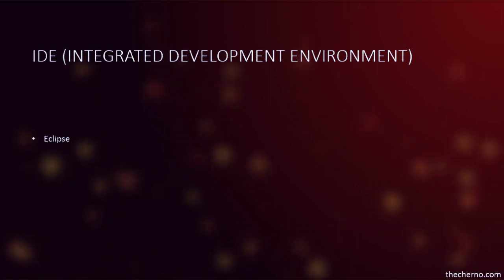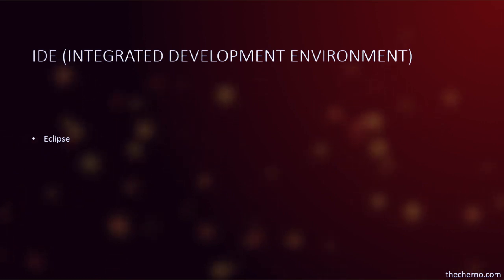Ludum Dare Tips: Software